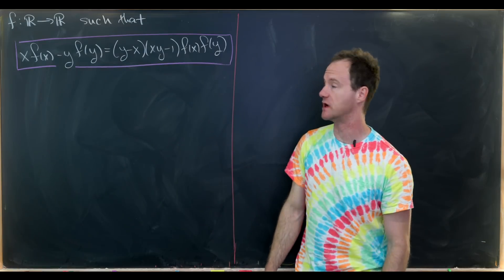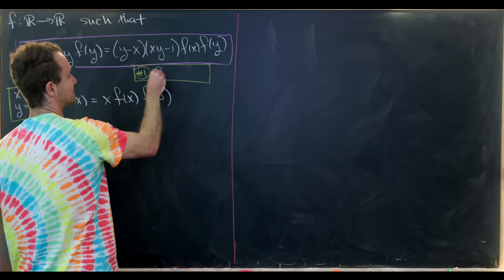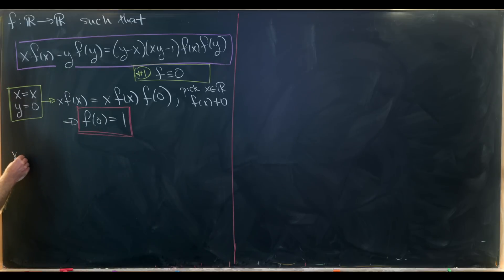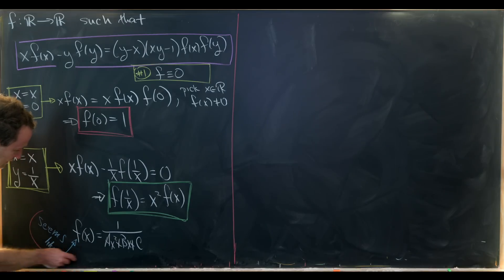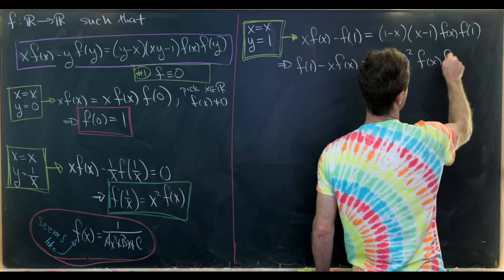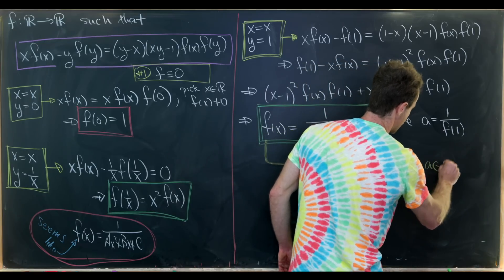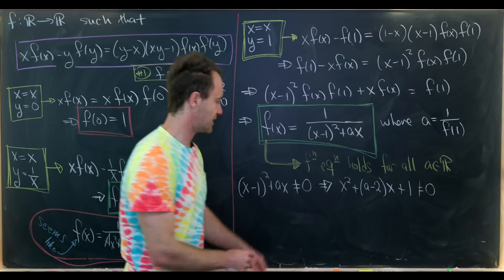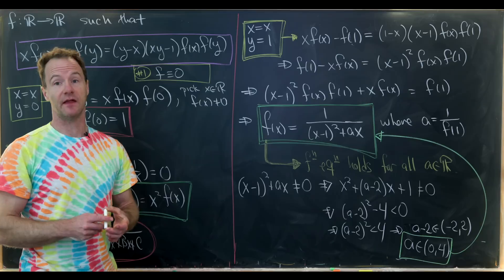a fun functional equation